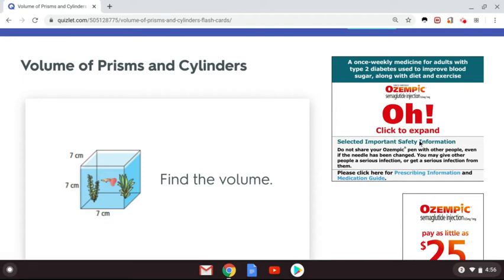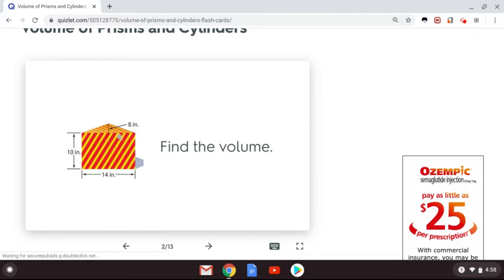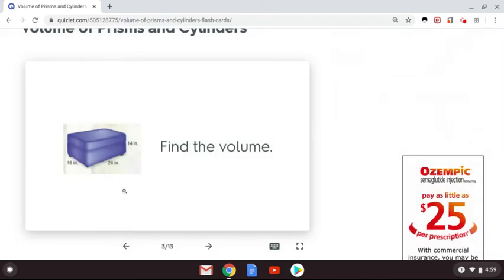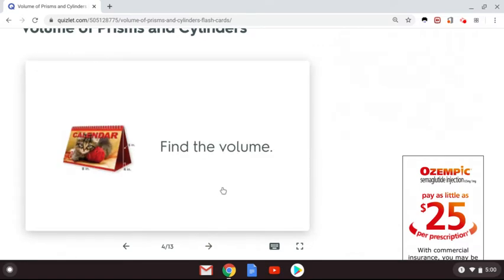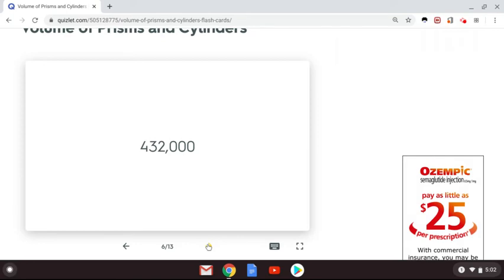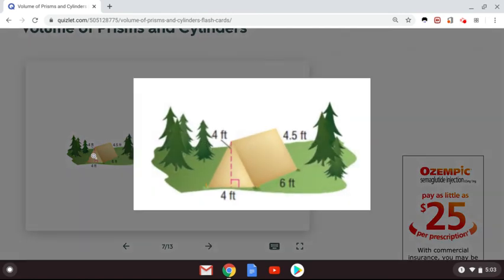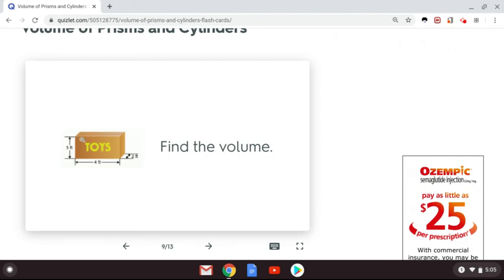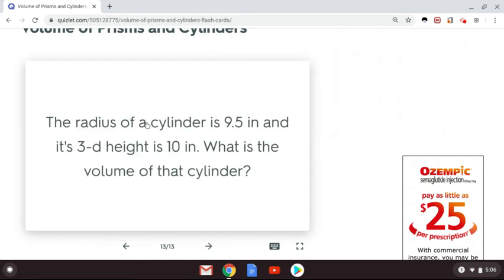Ch 11 Review